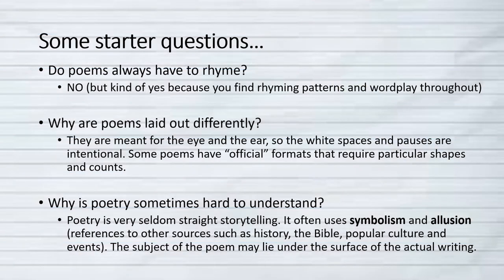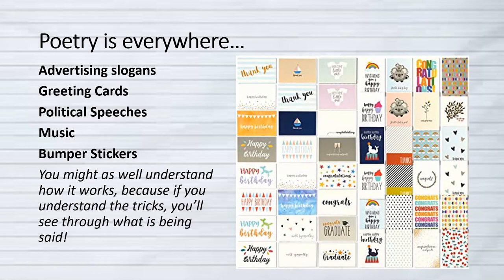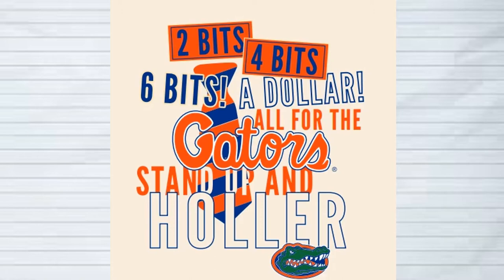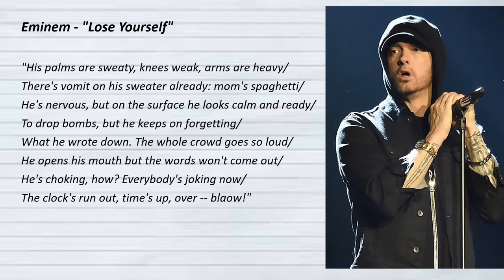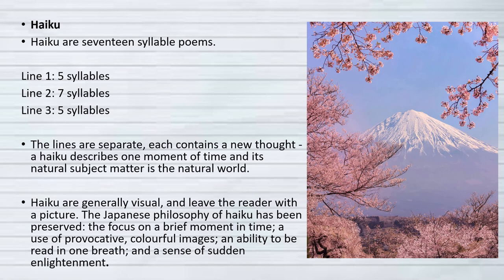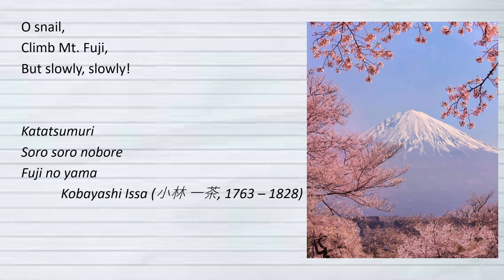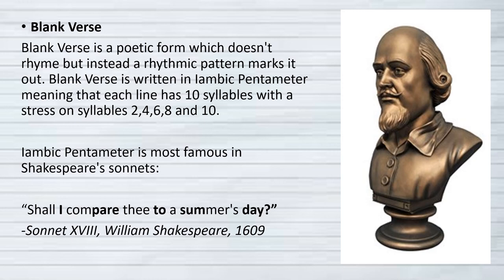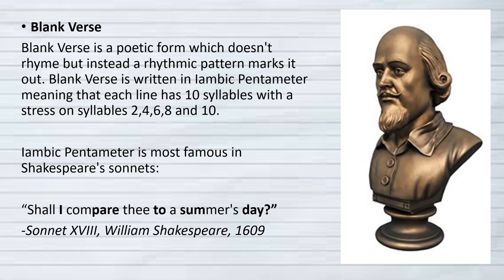POETRY TERMINOLOGY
Quick overview of how to understand and appreciate poetry